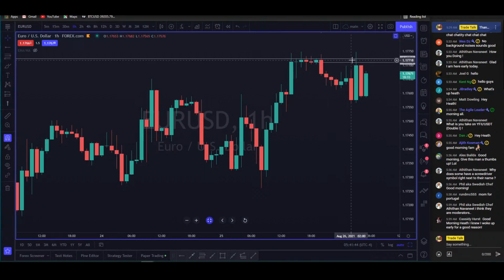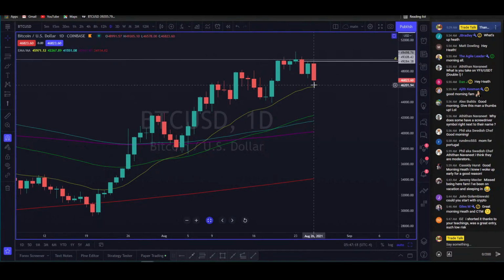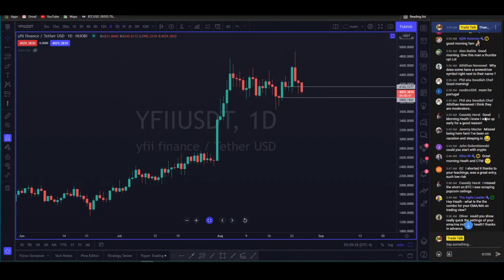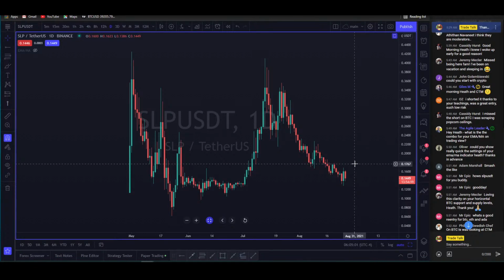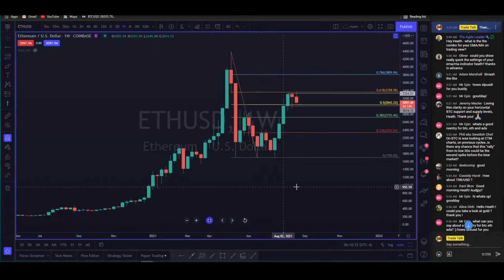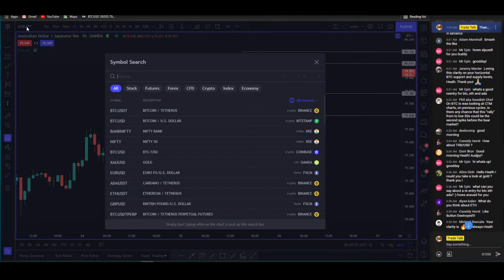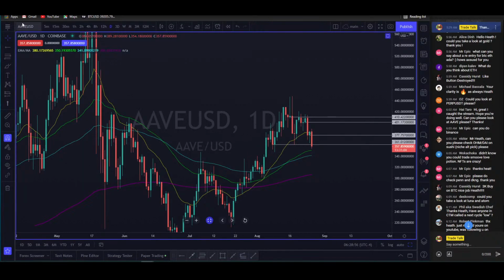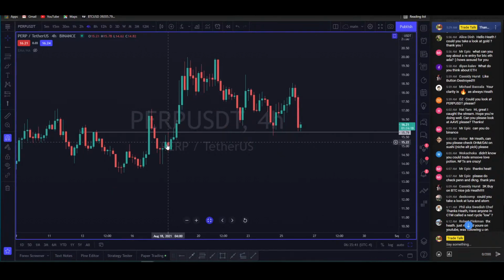Live Trading and Price Action Analysis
Good morning! In this Live Trading and Price Action Analysis session we will be looking for Price Action Set Ups in the financial markets. Taper talks last week, and it seems now the FED is walking back those statements. Also the F.D.A. puts their stamp of approval on the vaccine.

⛓️ 🔗 Useful Links 🔗 ⛓️

► coin base wallet phone app @tradingfaks